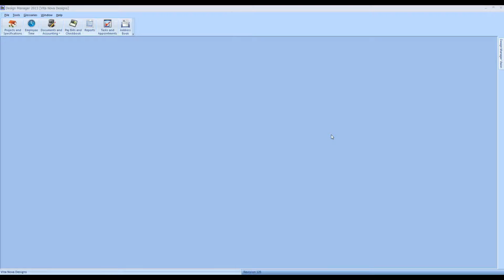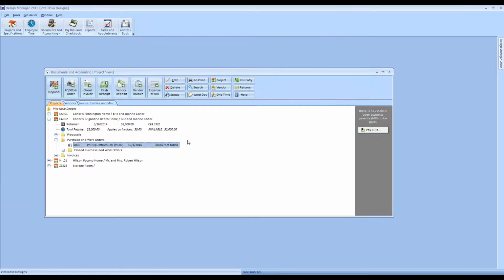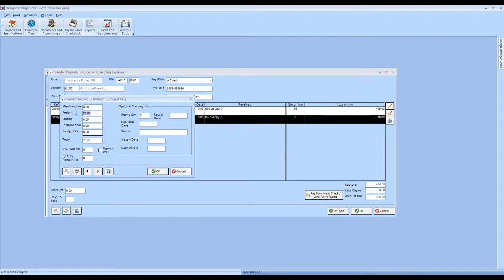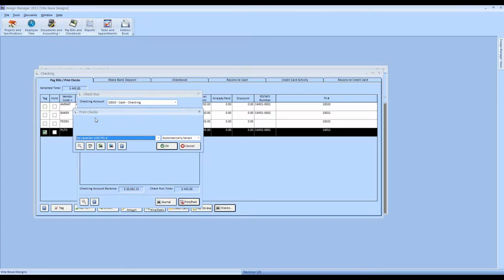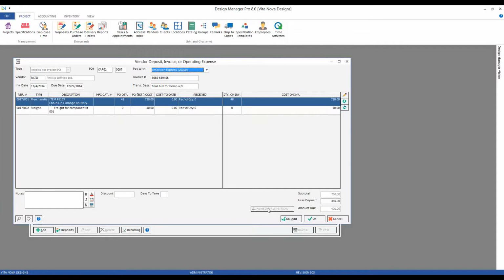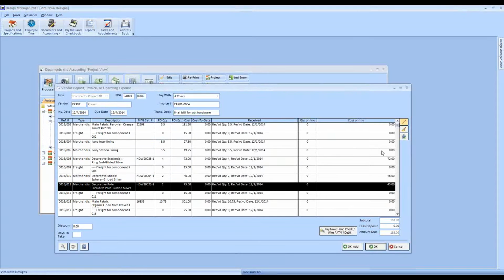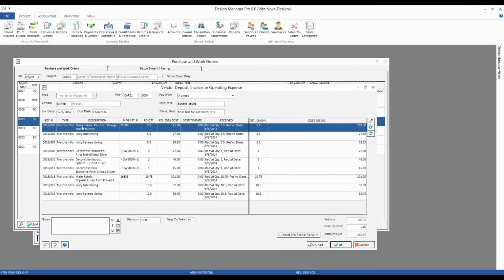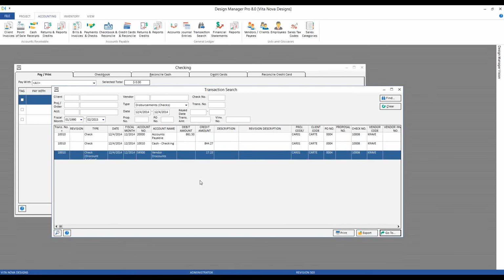Accounting Course 3: Vendor Invoices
This video will provide a detailed walkthrough of vendor invoices.